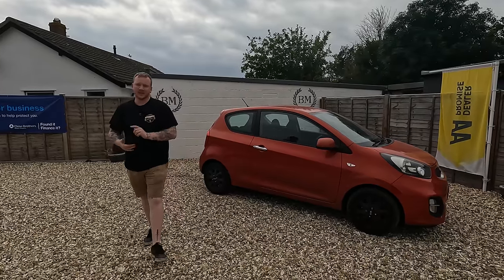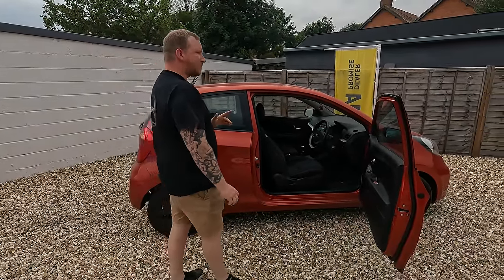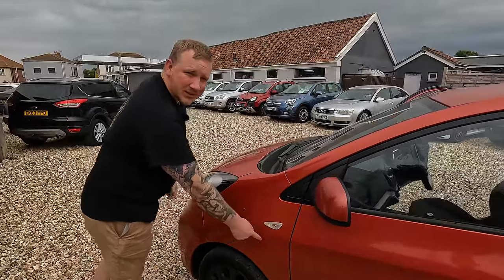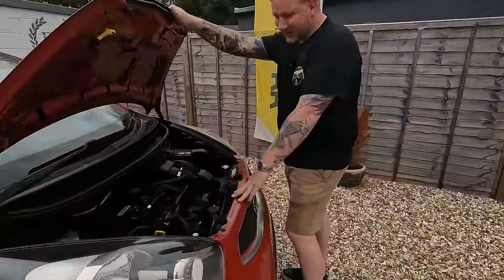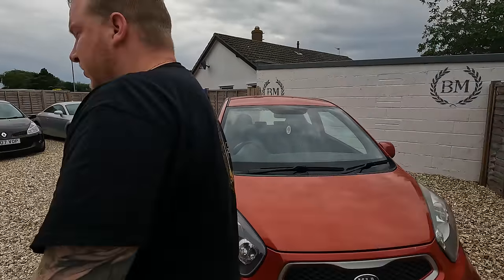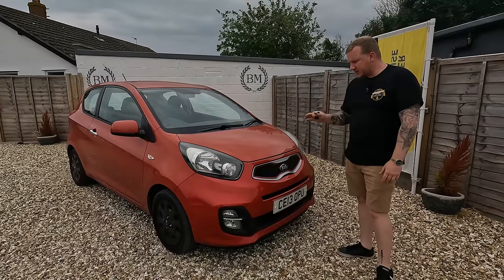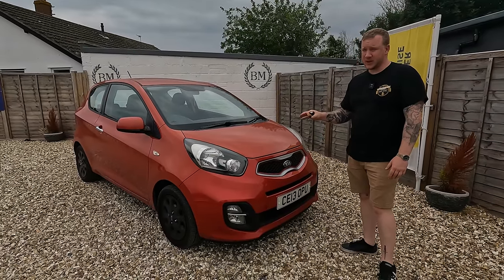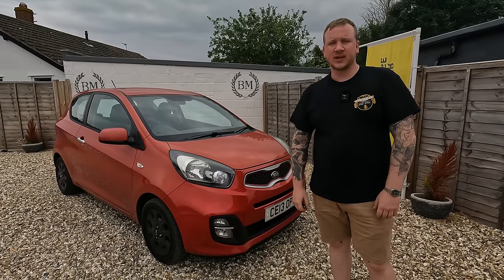I had to buy this car back after only a month! Nightmare!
In today's video I take a quick look around a Kia Picanto I have had to buy back from a customer. Never an ideal situation but here's what happened!

motorflex.co.uk/shifting
GTShine.com/METAL

amazon.co.uk/shop/shiftingmetal